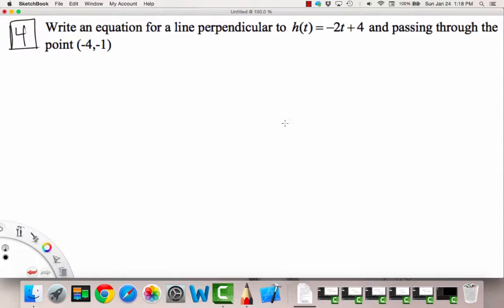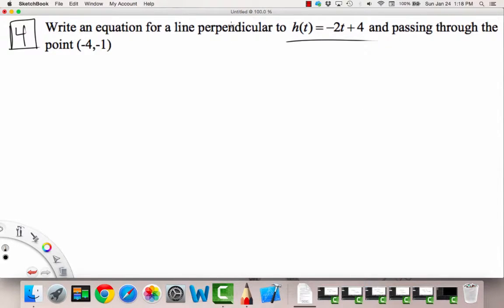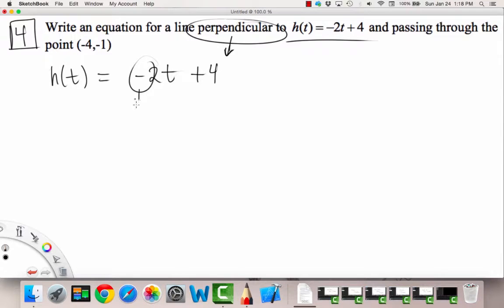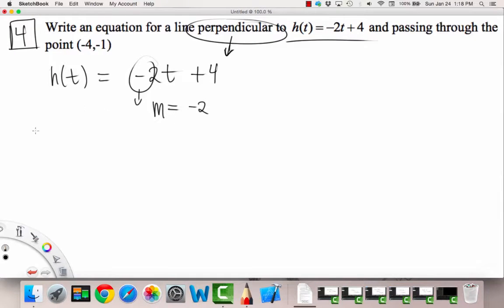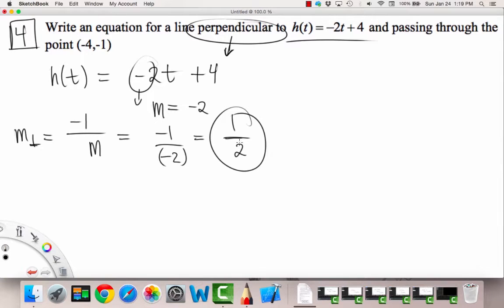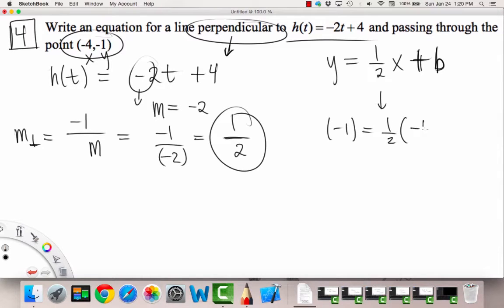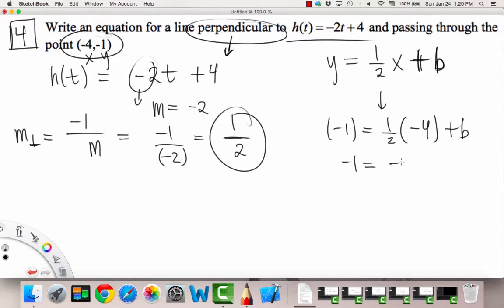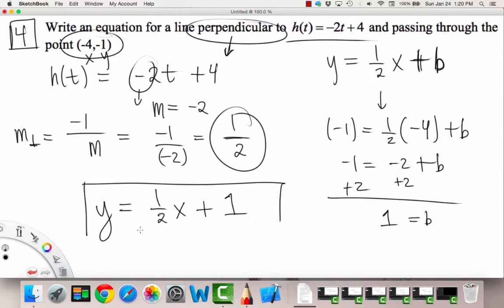Graphs of Linear Functions Example 4 | Precalculus | Griti